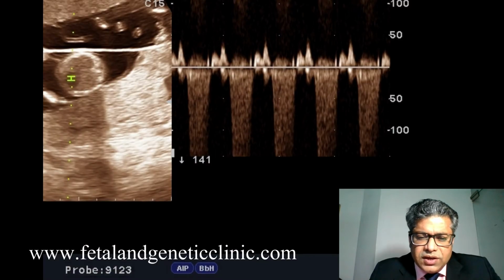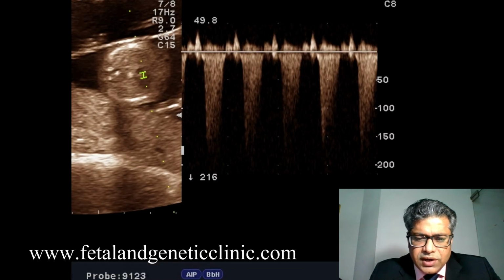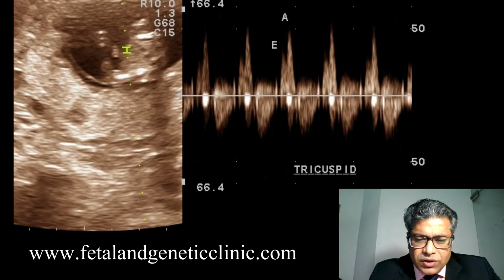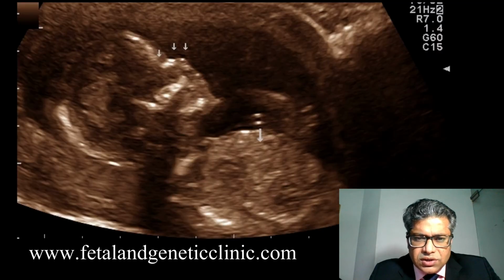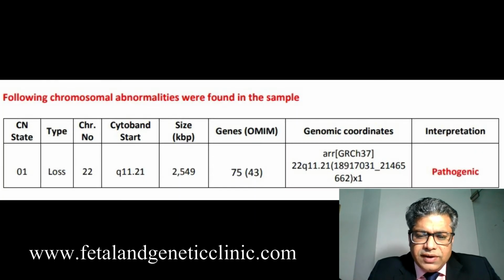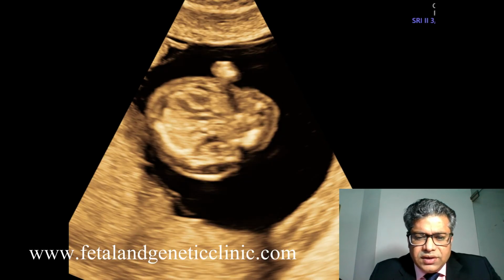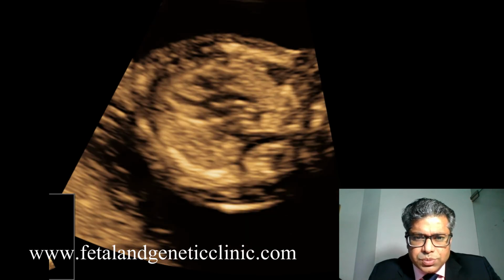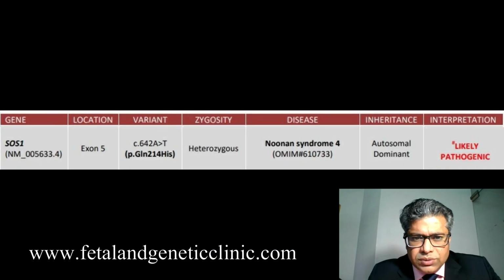Nuchal translucency (NT)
Is an excellent and sensitive screening test for fetal chromosomal abnormalities
It is subcutaneous accumulation of fluid behind the fetal neck in the first trimester of pregnancy.
Increased NT which is defined a NT measurement above the 95th centile.
It warrants
• Detailed ultrasound examination of the fetus
• Invasive testing – Array and next generation sequencing for chromosomal aberrations
• Early Fetal Echocardiography
After exclusion of those with adverse outcome, the chance of having a normal outcome was found to be 95%